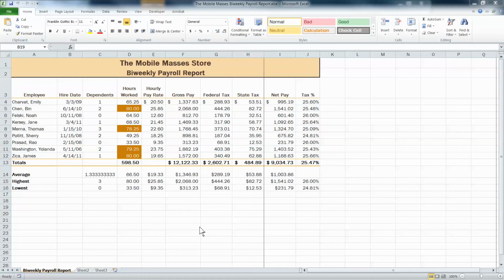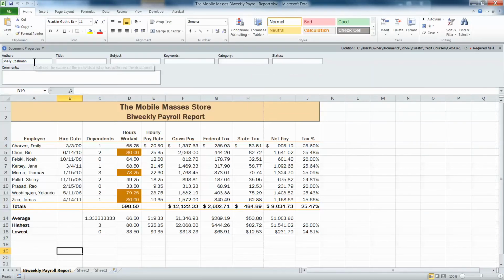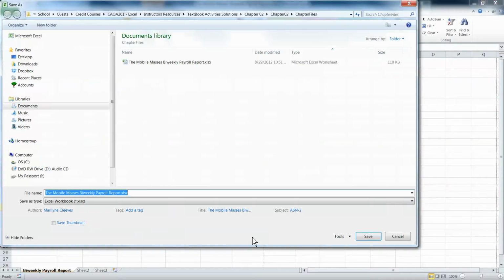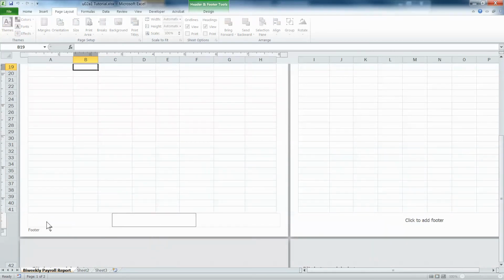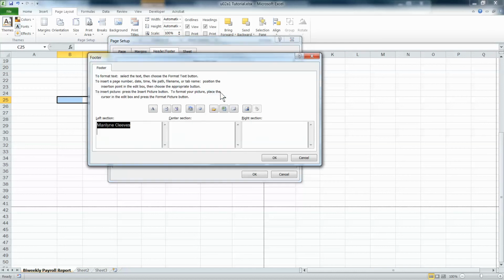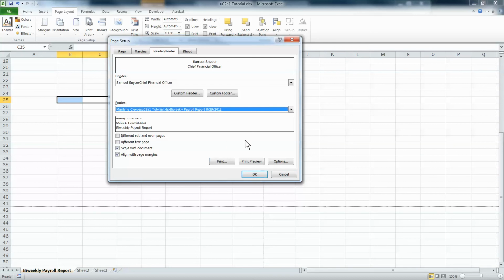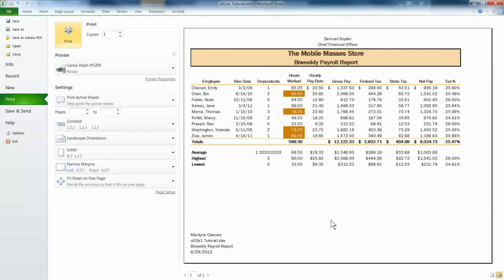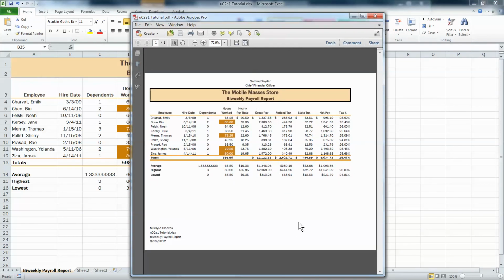Excel 2010- Properties, header and footer, sheet tabs and file names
This video explains how to input document properties, headers and footers.